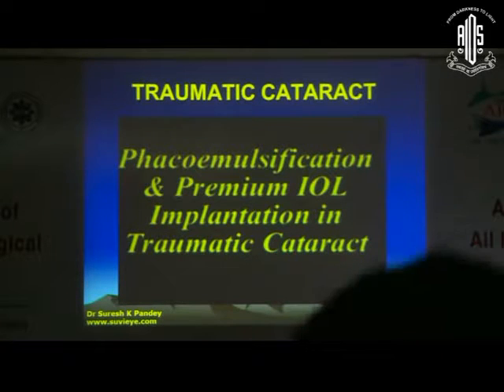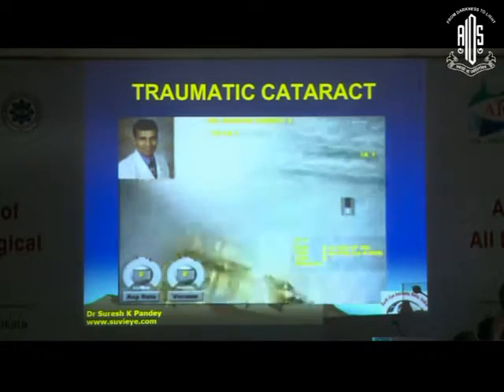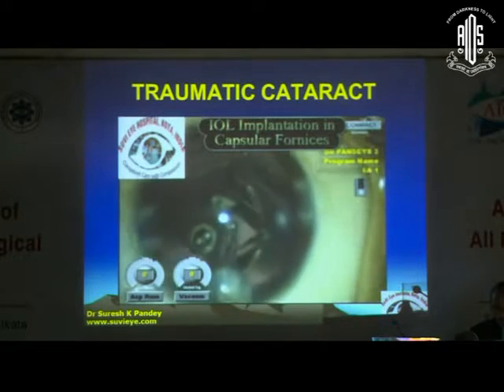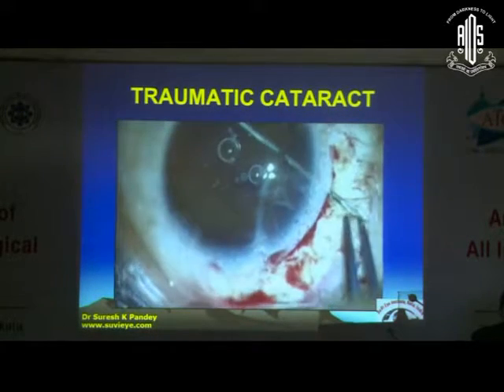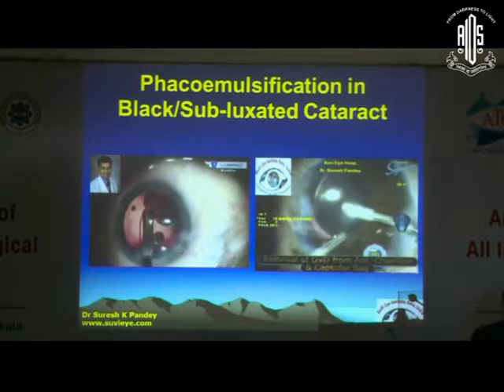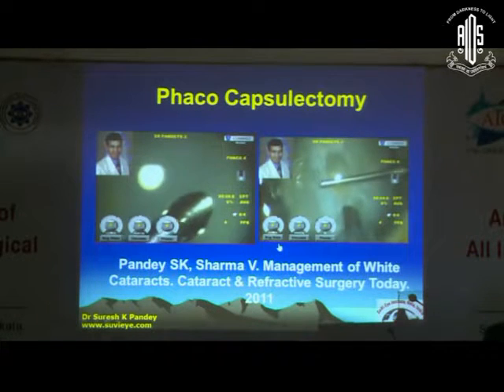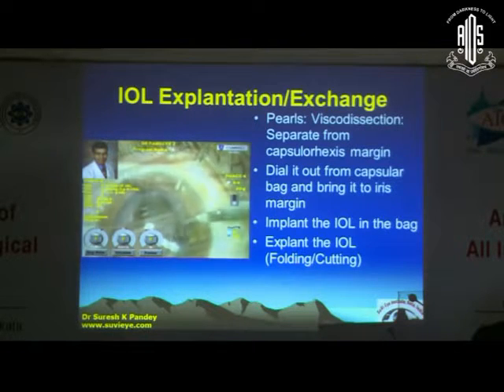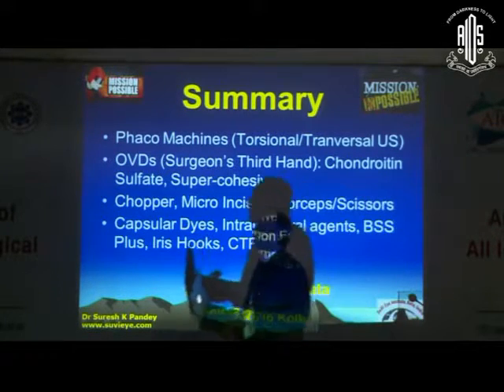Dr Pandey Suresh Kumar